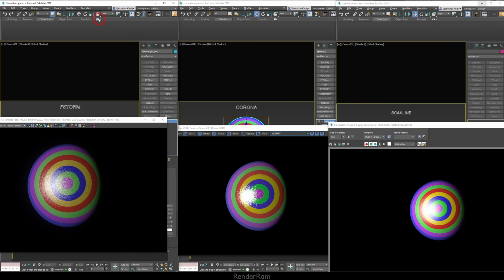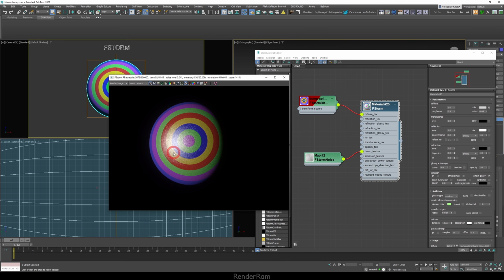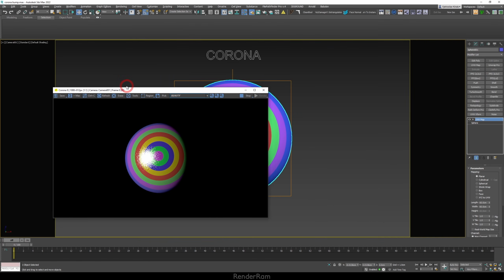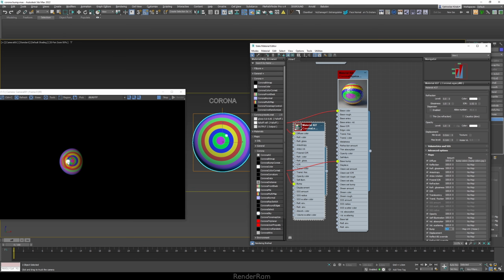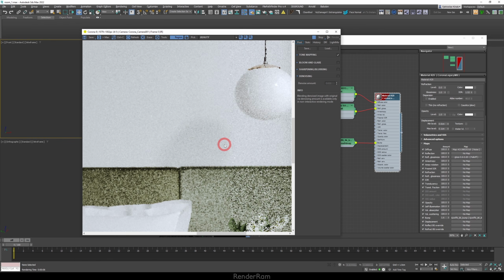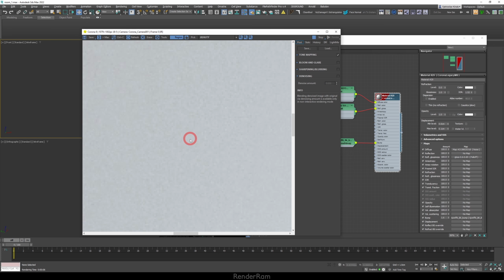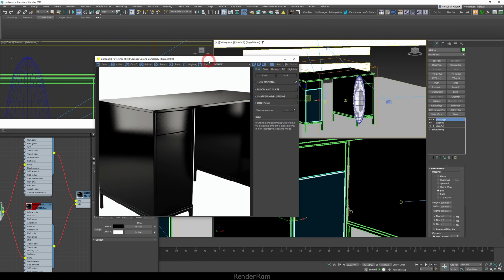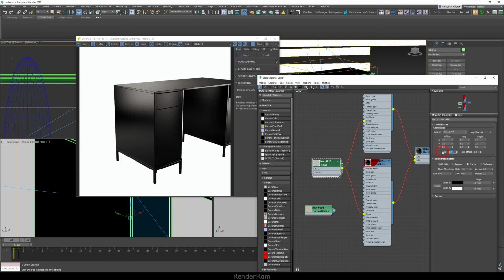The Dark Side of Corona Bump | 3ds Max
First... it's Christmas over at @evermotion check out FREE Christmas trees and start hyping up for holiday spirit ASAP!
Yo guys, today I'll be diving deeper into Corona Bump mechanics, because there are a few things that can cause headaches! Luckily @RenderRam  has a solution!